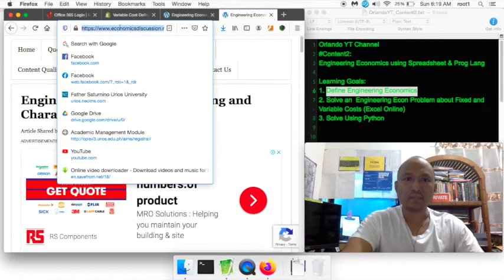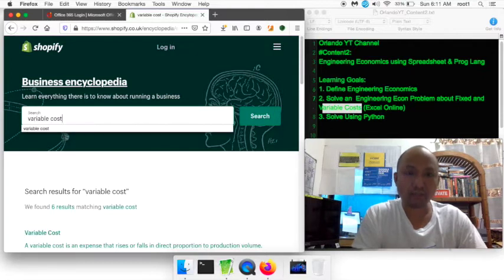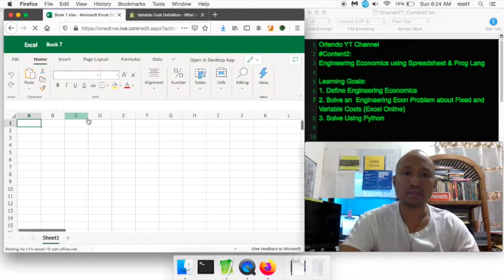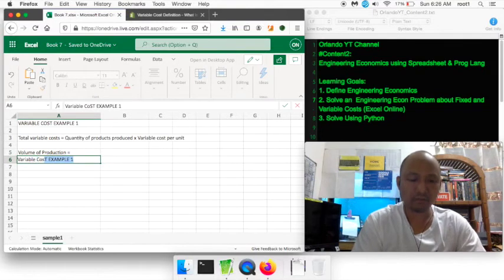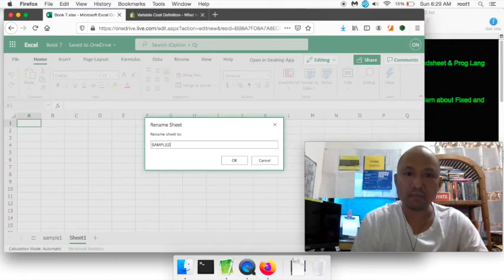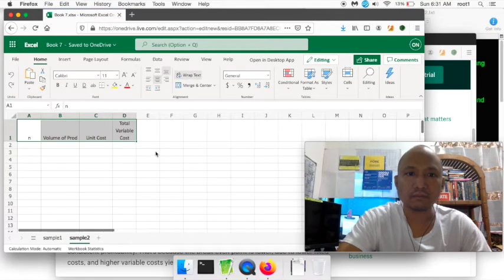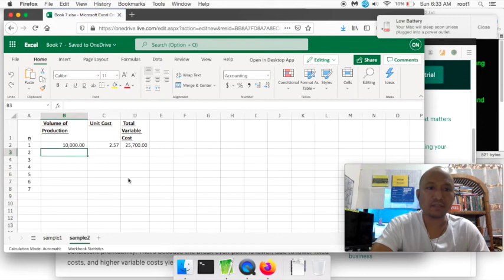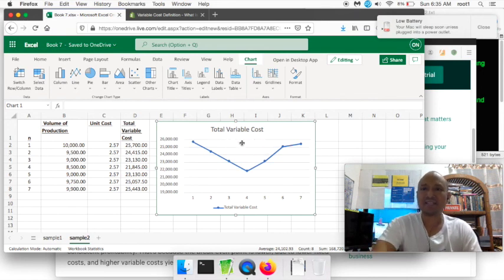Engineering Economics (Variable Cost) using Excel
Engineering economics content about Variable and Fixed Cost. In this video Engineering Economics is DEFINED and initially learned using some Production Costs(variable and fixed expenses). Currently VARIABLE COST is defined and an example is solved and graphed using MS Excel Online.

bedtime after a coffee by Barradeen Commons Attribution-ShareAlike 3.0 Unported